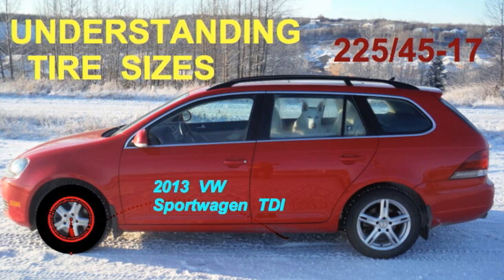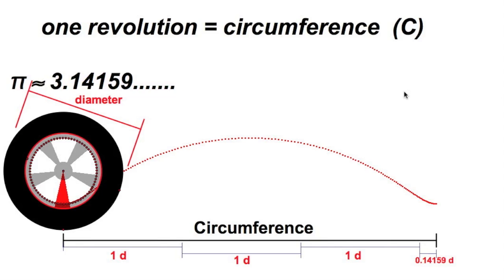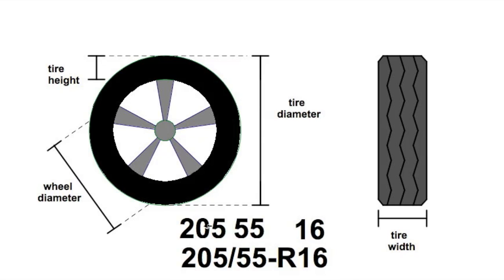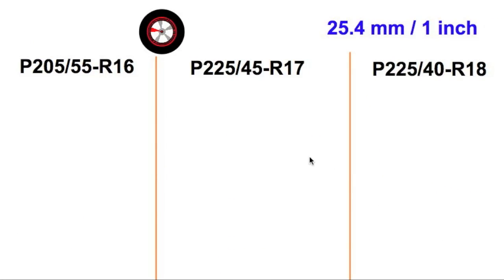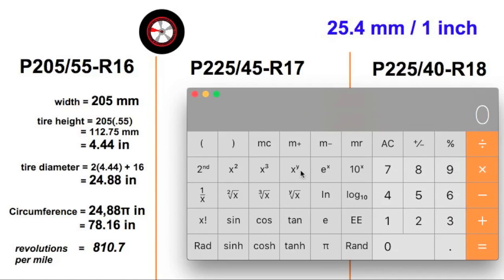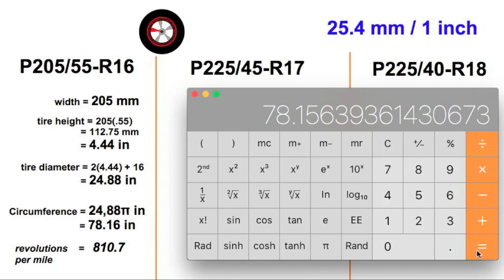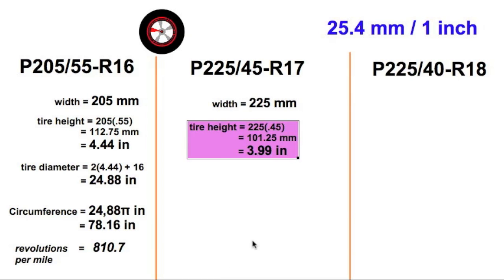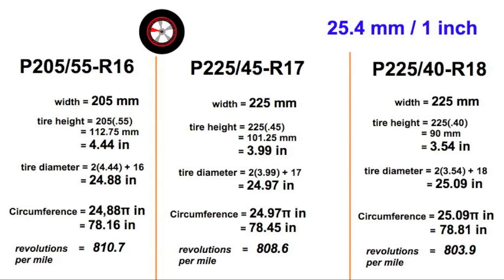Understanding Tire Sizes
Decode tire sizes:

Interpret the typical tire sizes on your sidewall.  We use the Volkswagen sizes recommended for the Sportwagen:  205/55-R16,  225/45-R17, and 225/40-R-18

This video is written for a high school audience.  There is an accompanying worksheet for students to make calculations and experience a practical application of geometry.

Concepts Explored:
The relationship between diameter and circumference: C = (pi)d
Revolutions per given distance travelled
Ratios between different tire sizes
The effect of changing tire sizes

Like many Alaskans, I maintain two different sets of wheels and rims.  My TDI had the 17 rims stock.  I opted for 16 inch wheels for snow tires.  My opinion is that narrower tires with a higher profile are superior for traction.  The choice of separate tire sizes for my car was the inspiration for this video.